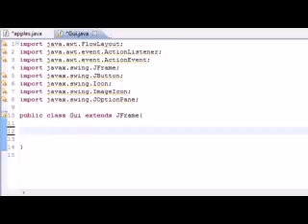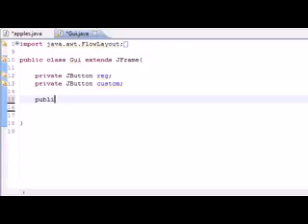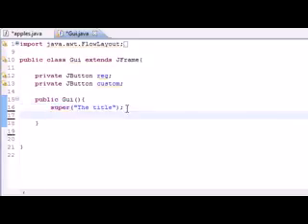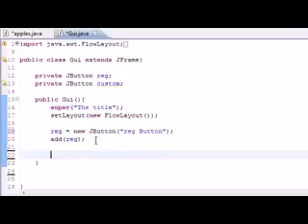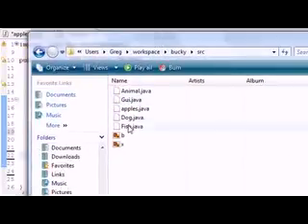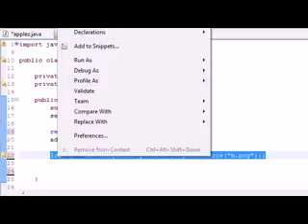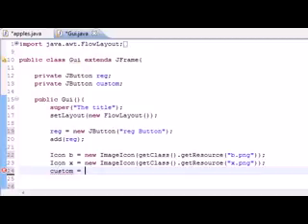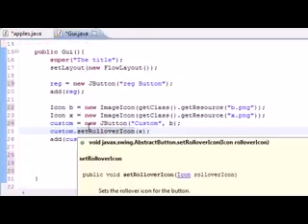Java Programming Tutorial 62